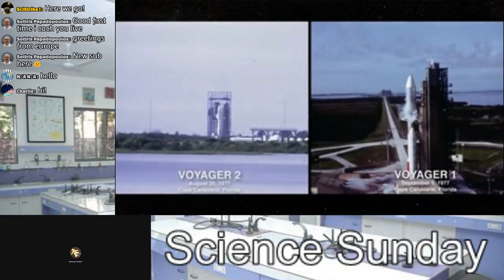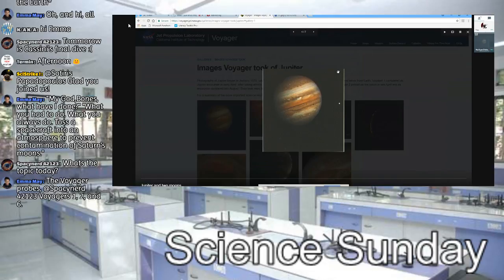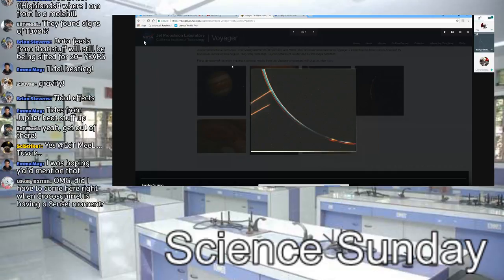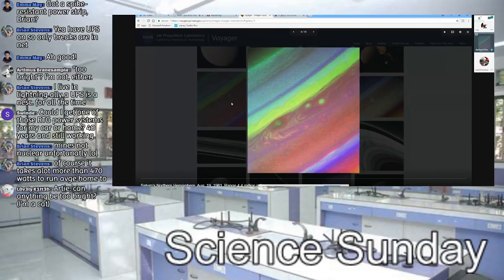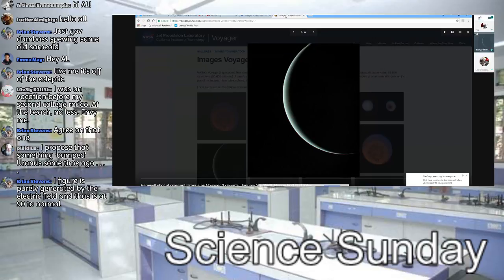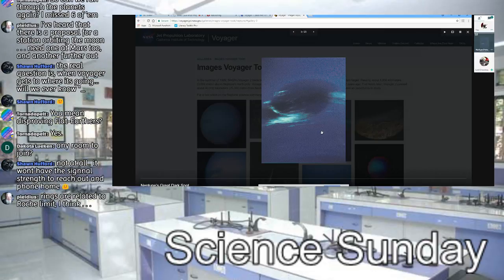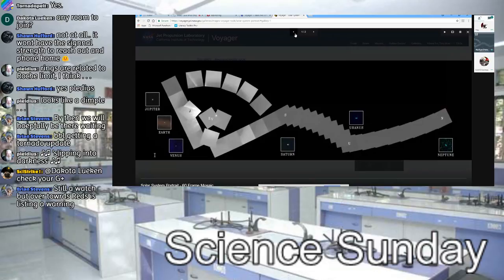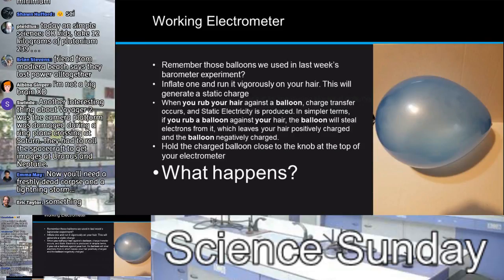Science Sunday: Voyager Special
Welcome to Andy's Science Sunday!
Added Feature: Simple Science - Introductory science projects

Footage from source videos are used for purposes of commentary and criticism in accordance with US copyright law

Oh, and if time and finances allow, please consider becoming our patron